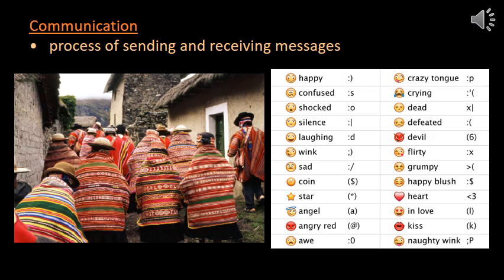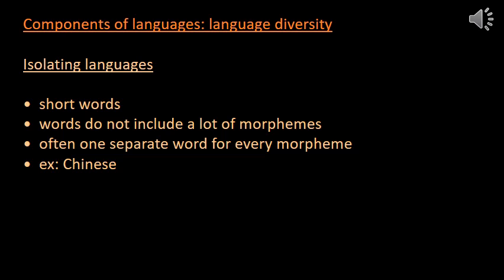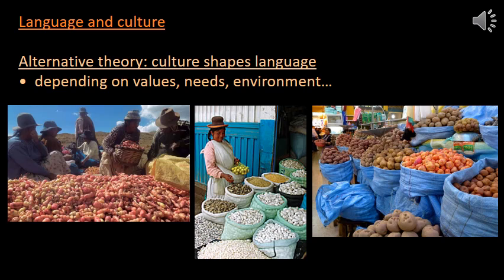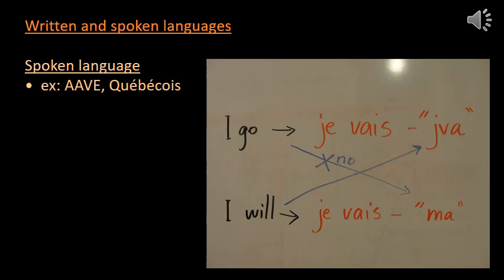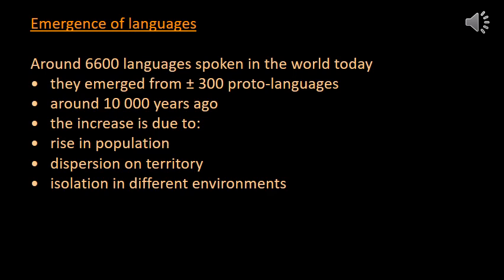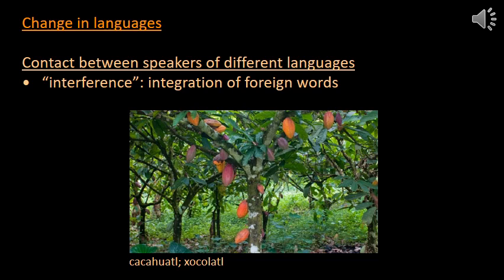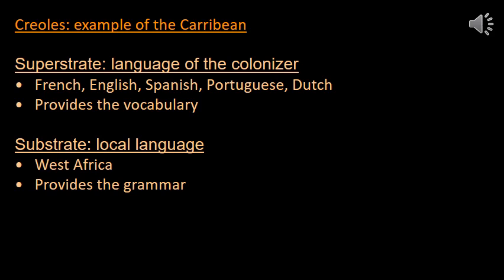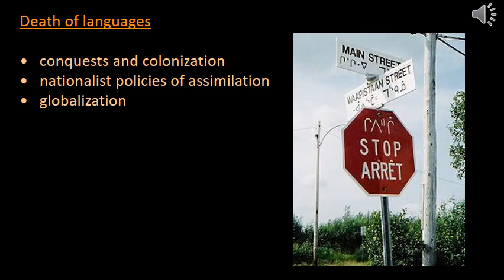2020 CA6 Language voice over